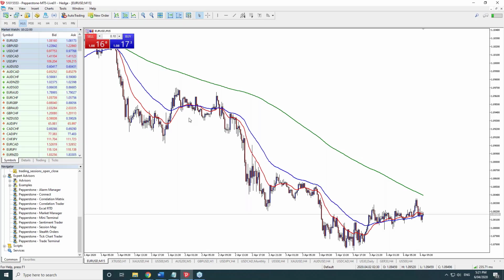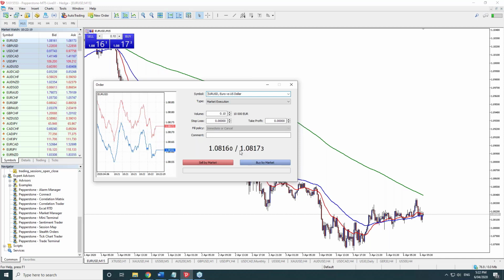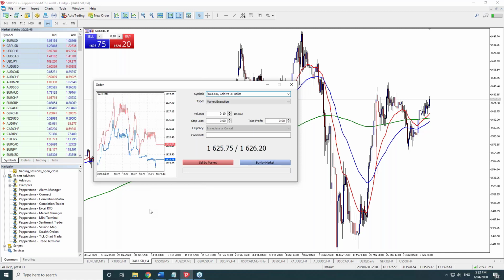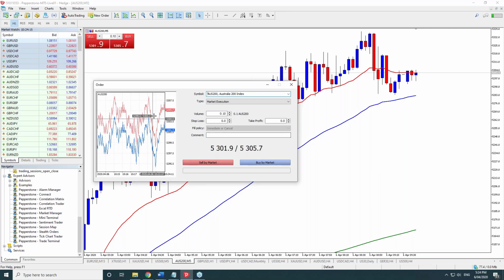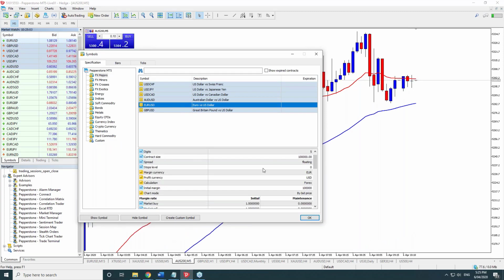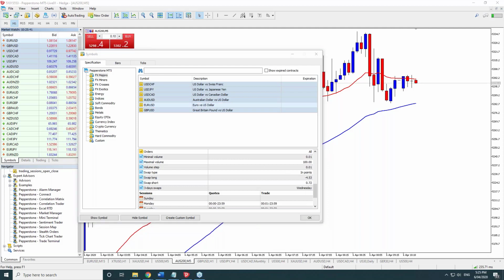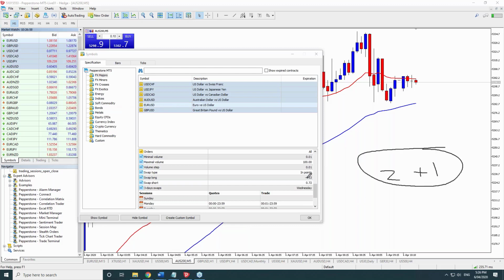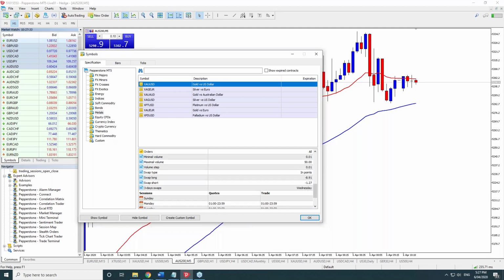Spreads & Swaps, A Meta Trader 5 Guide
In this video we take a look at Meta Trader 5 Spreads and Swaps and how to correctly identify trading bid/asks and triple swap days within your broker.

Take a look at FX Evolutions Advanced Trading Course PRECIC System and why it’s so important to have a business plan for your Trading Strategy.

💸 Interested in our FREE Public Telegram Group sign up using the following link ▶︎